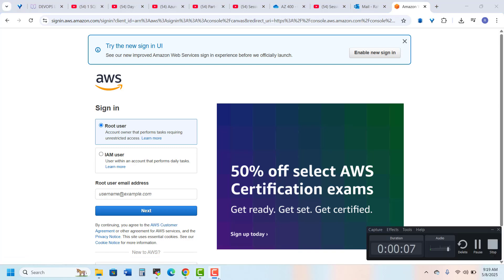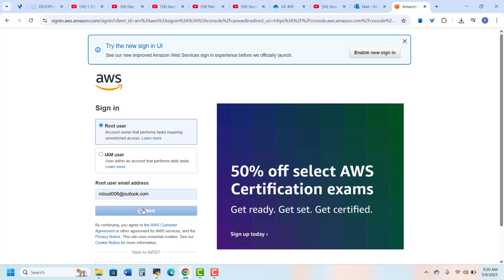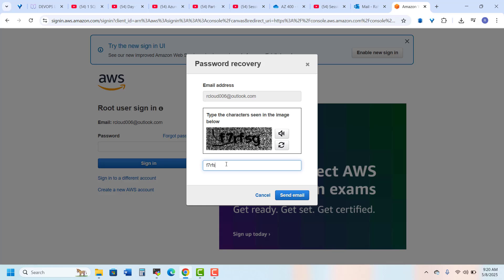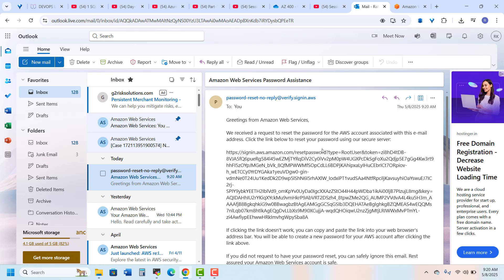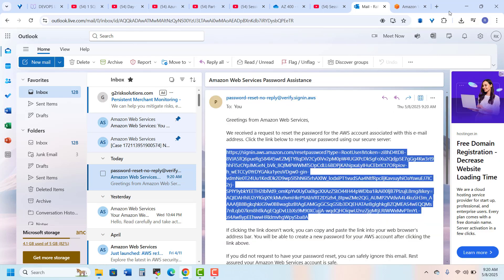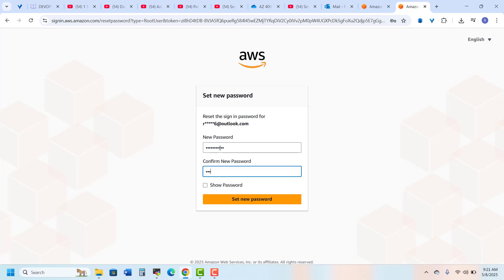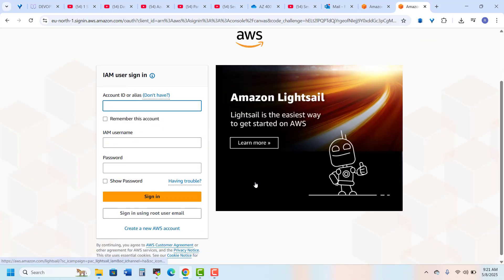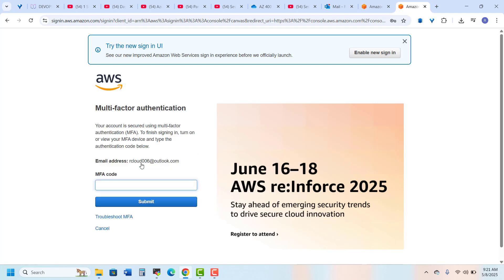AWS Account password reset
How to reset AWS account password